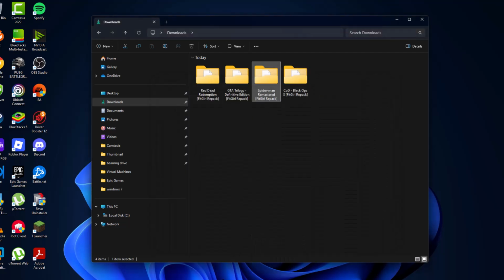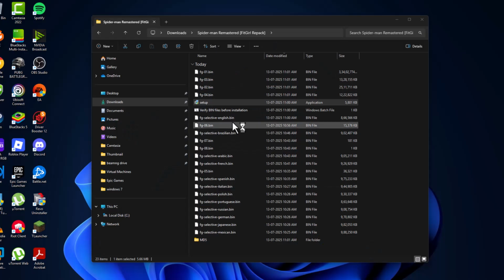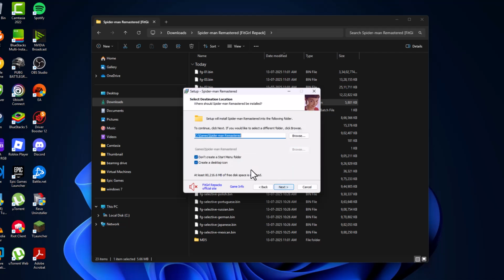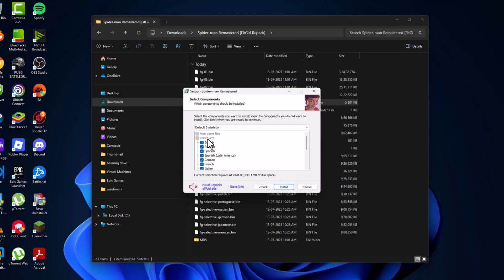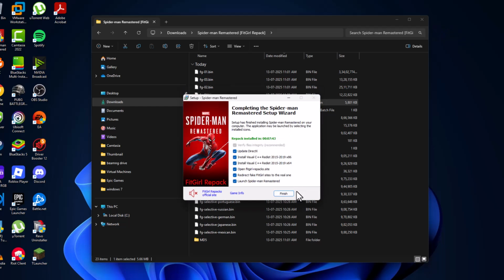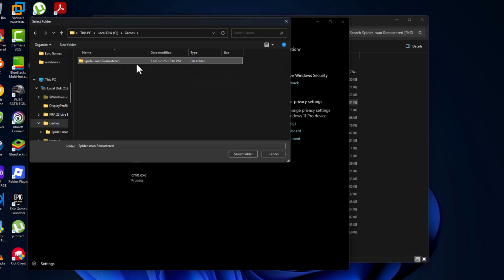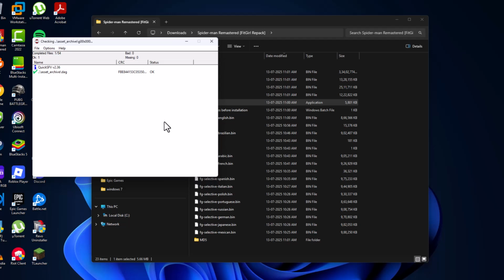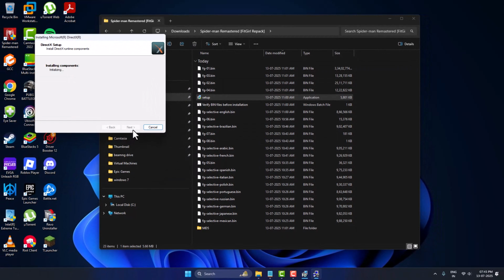Perfect Way to Install FitGirl Repack Games in 2025 (No Crashes, No DLL Errors)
Having trouble installing FitGirl repack games in 2025? This video shows the 100% working method to install any FitGirl game without facing crashes, missing DLL errors, or corrupt setup issues. Follow this step-by-step tutorial to fix common errors like "ISDone.dll", "Unarc.dll", "setup.exe not working", and more. Perfect for beginners and advanced users alike. Tested on Windows 10 and Windows 11 (2025 updated guide). Watch till the end for bonus tips on installation speed boost and fix checks!

00:00 How to